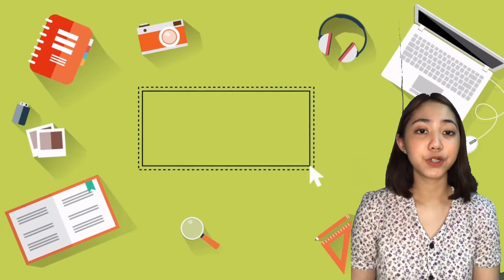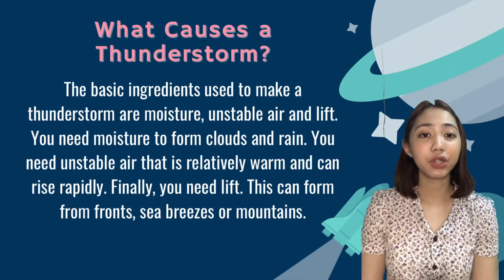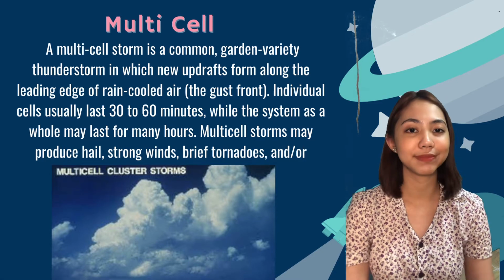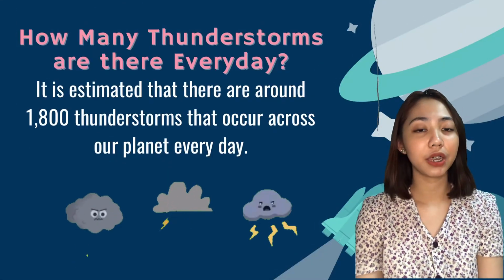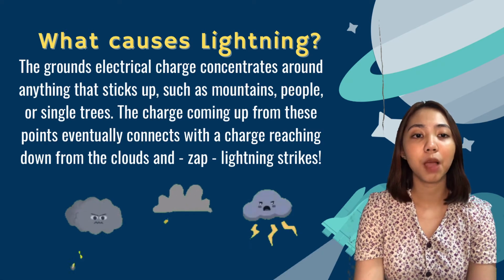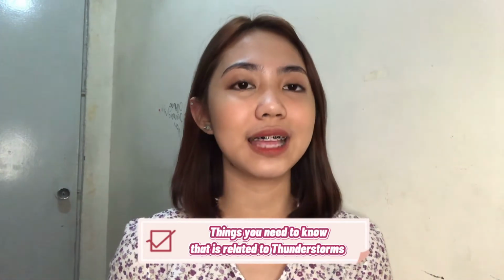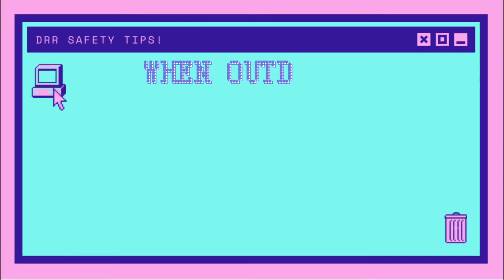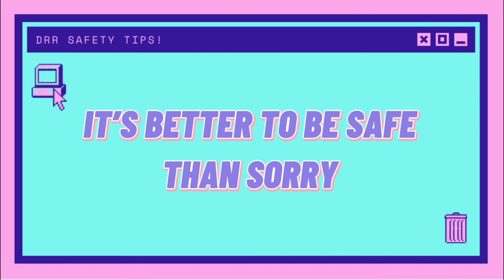Let’s Talk About Thunderstorms! (Hydrometeorological Hazards)- DRR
This video is for project purposes only but I hope you still learn a lot from this :)